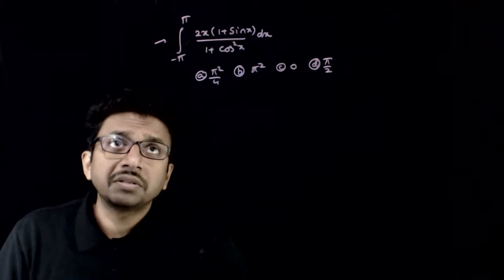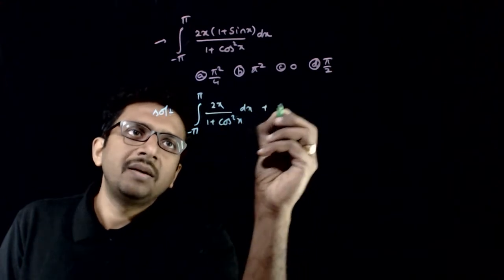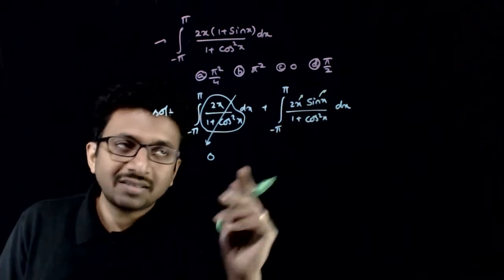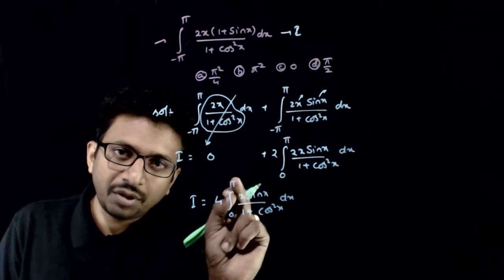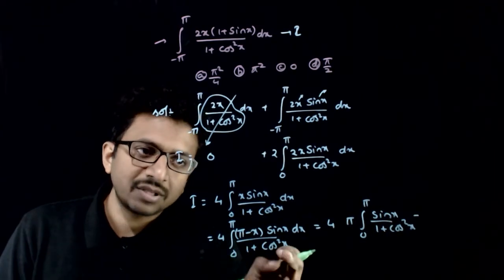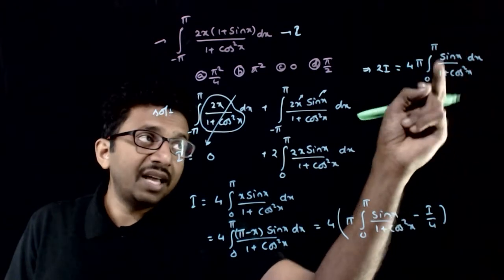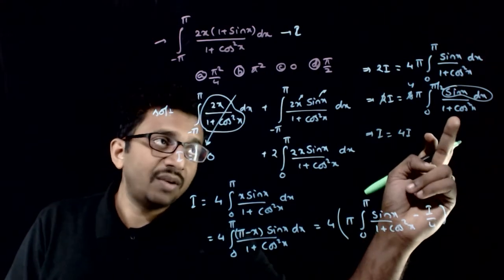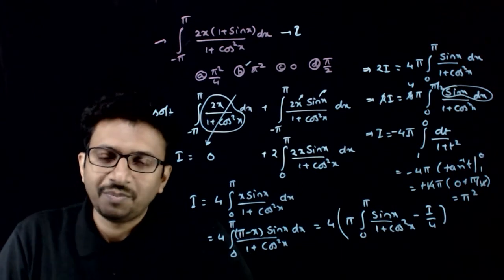JEE Mains Previous Year Integral Calculus 2002 Q 4